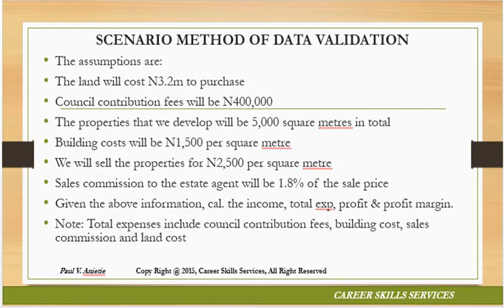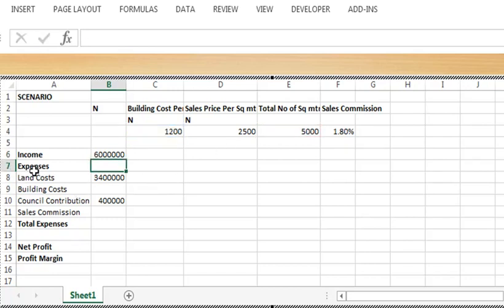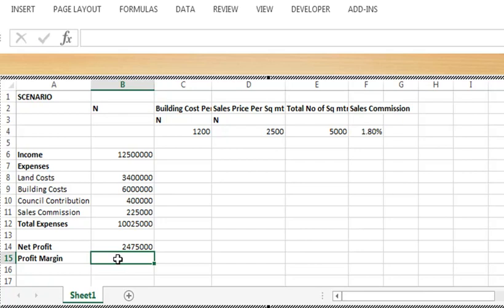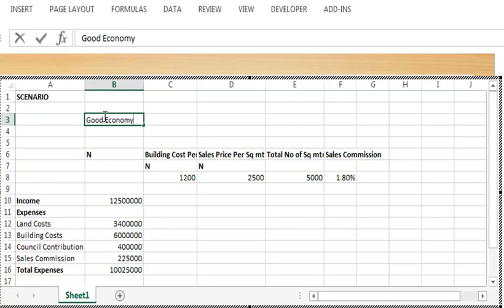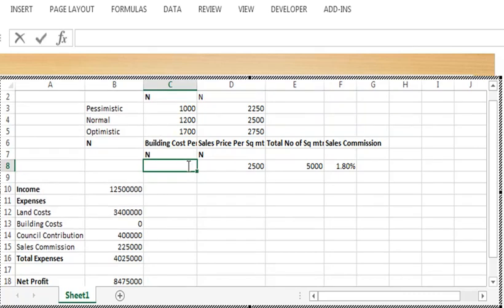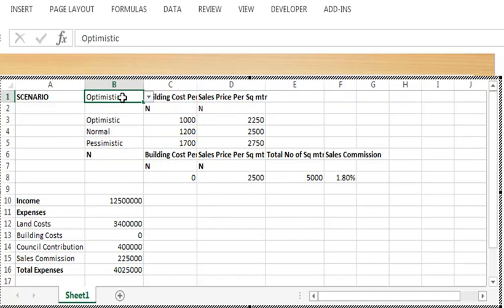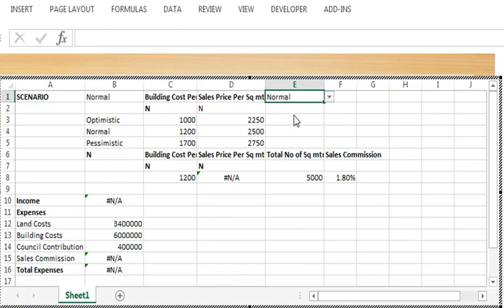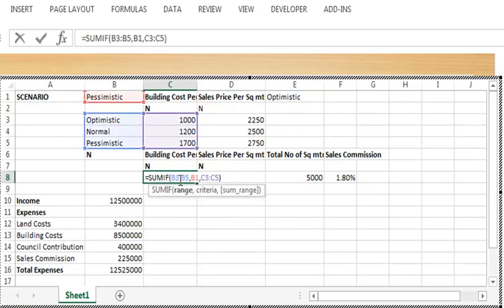Scenario Method of Data Validation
Use the Vlookup, Hlookup, Lookup, Choose, Row function to do a dynamic data analysis using scenario method of data validation